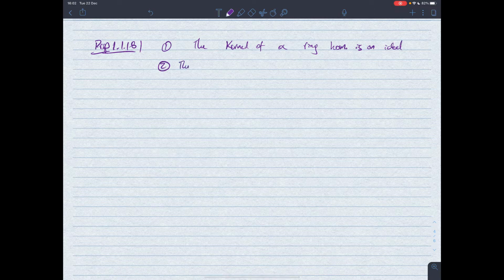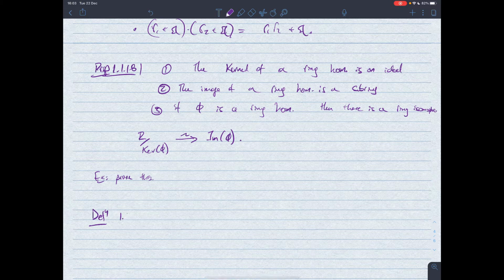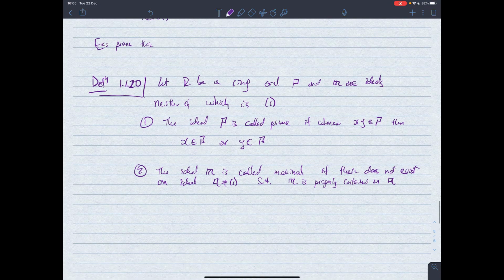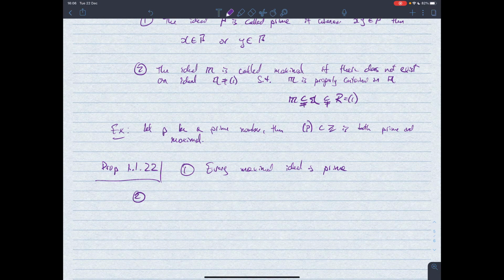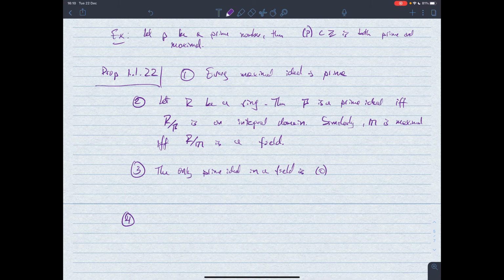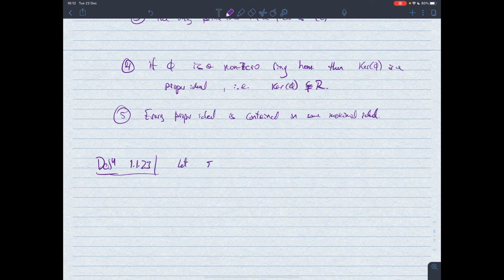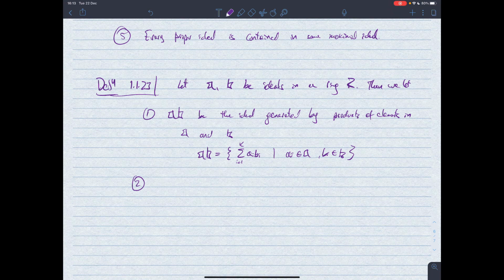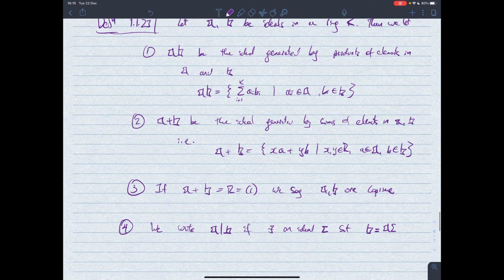Rings part 2